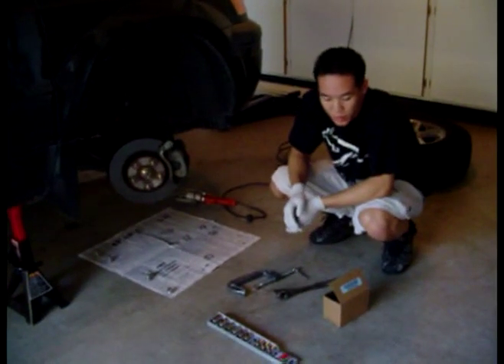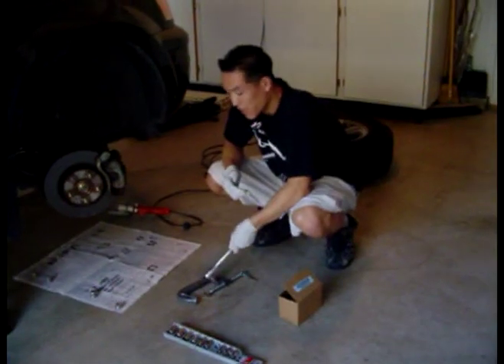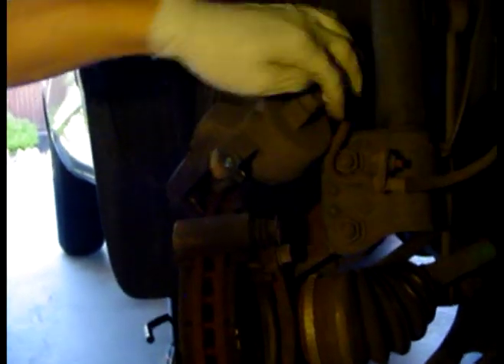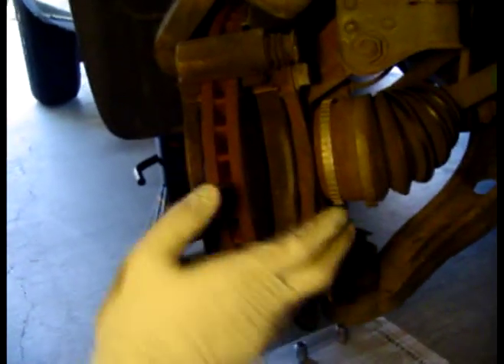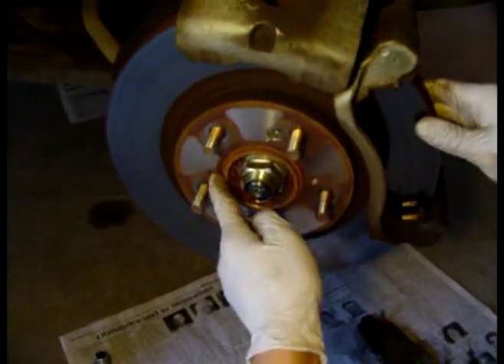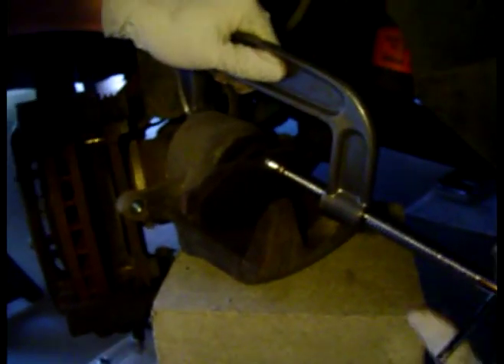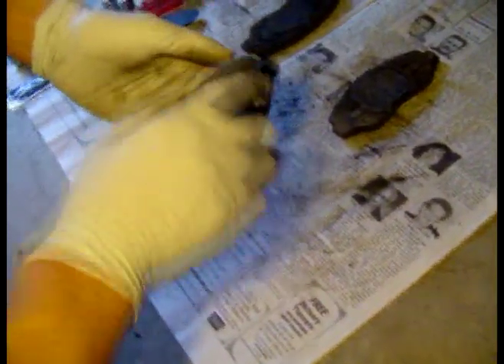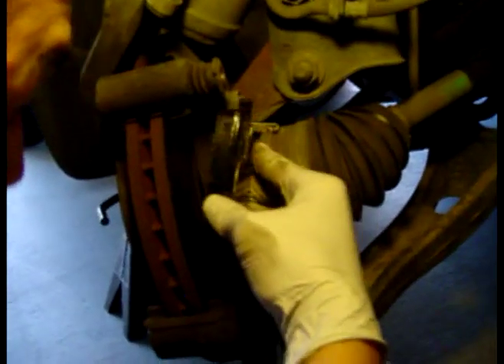Tutorial on how to change brake pads on 2003 Honda Pilot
Like cars?

Tutorial on how to change brake pads and rotors on 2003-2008 Honda Pilot.  For 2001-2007 Acura MDX, this install is exactly the same.  This how to is exactly the same for most other Honda's and Acura's as well and very similiar to many other import company cars.